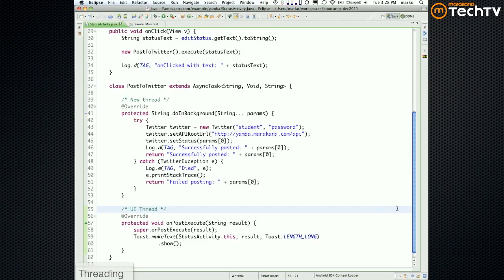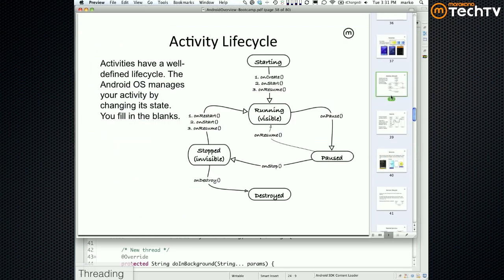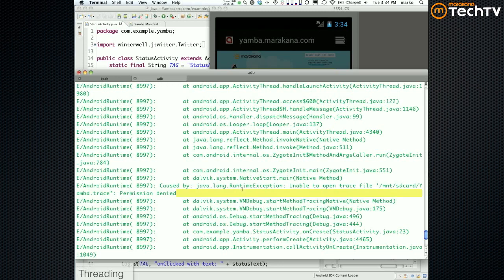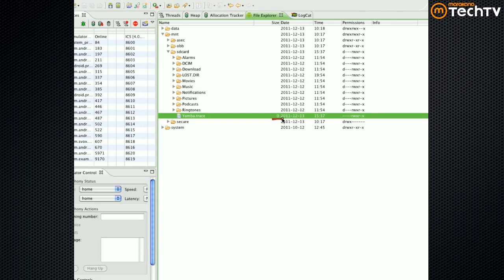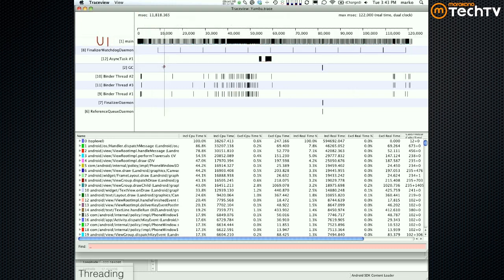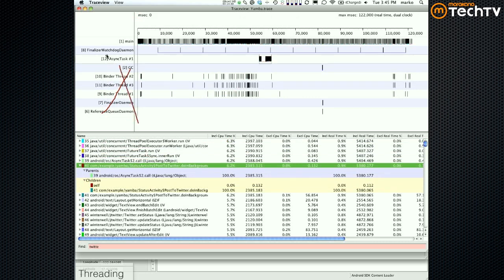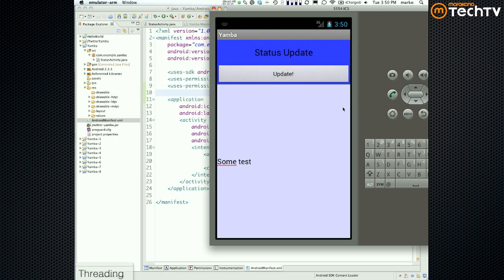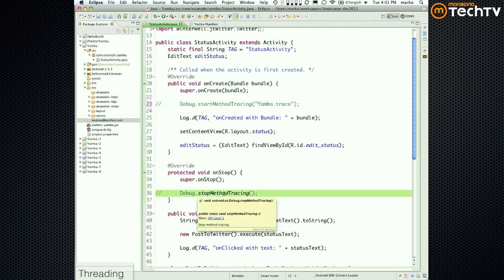11 - Threading - Part 2: Android Bootcamp Series 2012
Marko Gargenta continues where he left of in the previous tutorial with threading in Android.

He'll start with a recap of what was covered in Threading - Part 1, and then cover:
- Activity Lifecycle
- Traceview